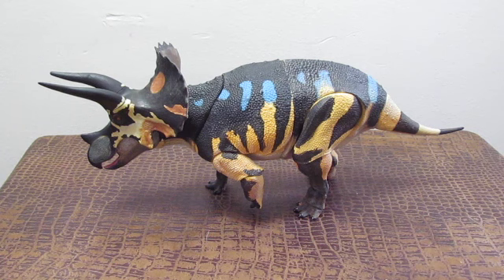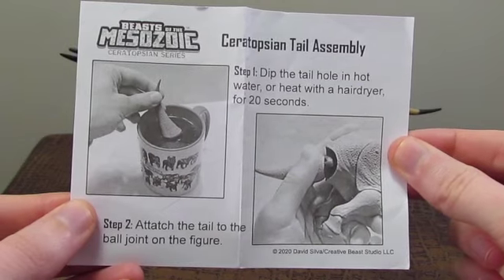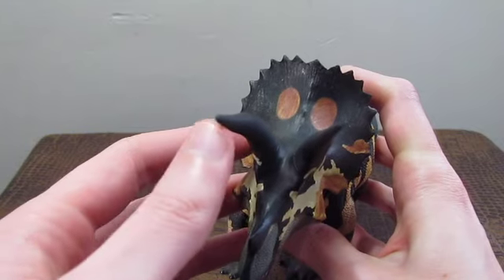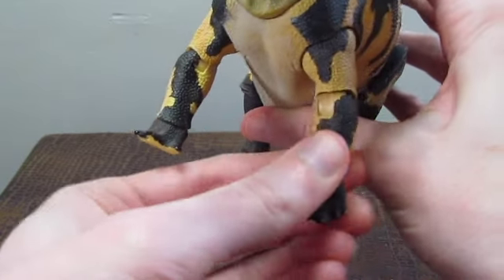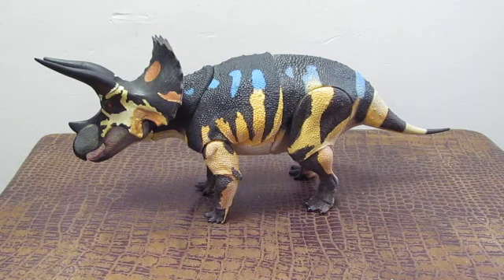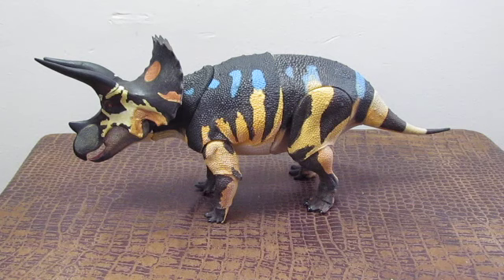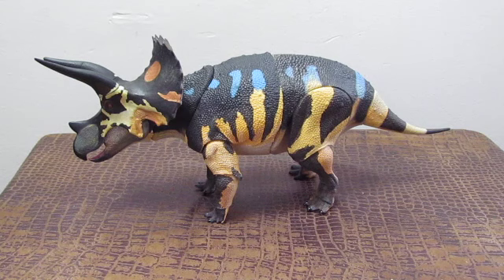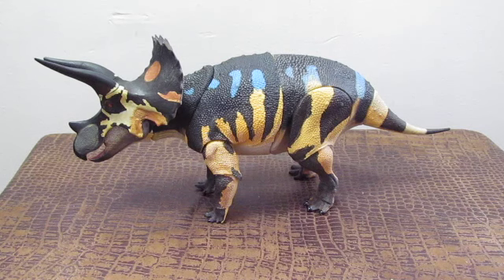Beasts of the Mesozoic: Triceratops horridus (Sub adult)- The Young Three-Horned Face of Hell Creek!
My review for the sub-adult Triceratops horridus action figure from the Beasts of the Mesozoic: Ceratopsians Series.